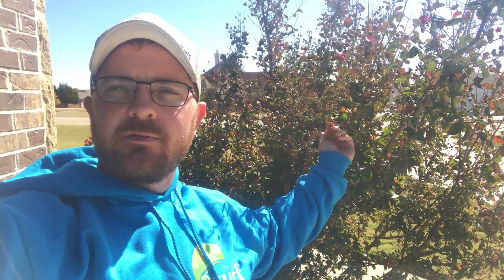crapes in fall